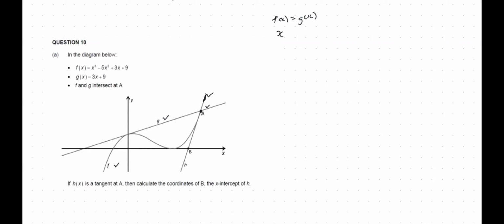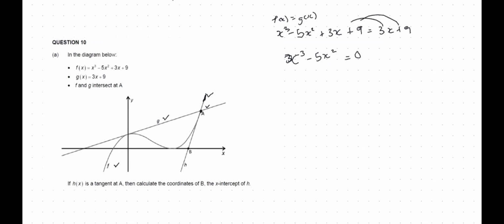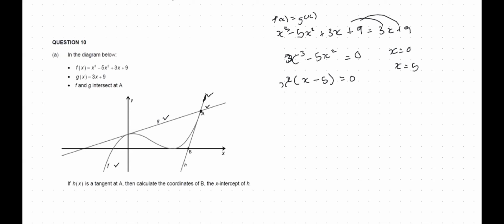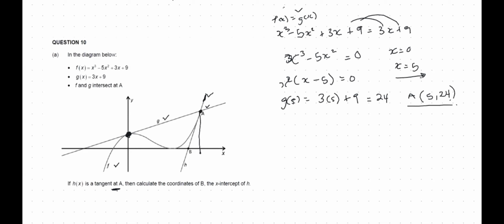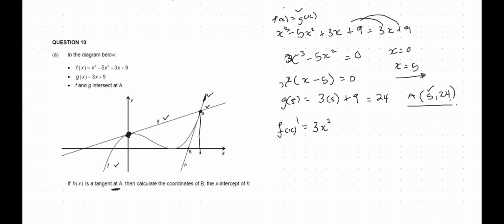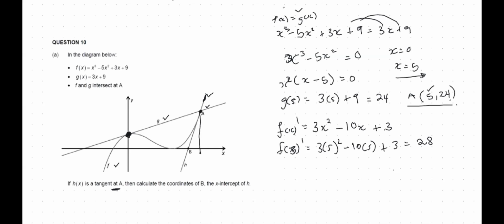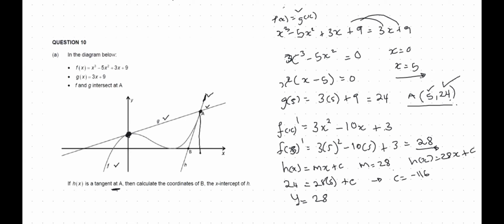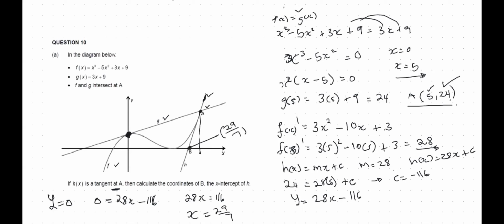Question 10 (a) Paper One 2021 - (IEB) Mathematics Matric Final Exam Paper, (South Africa)